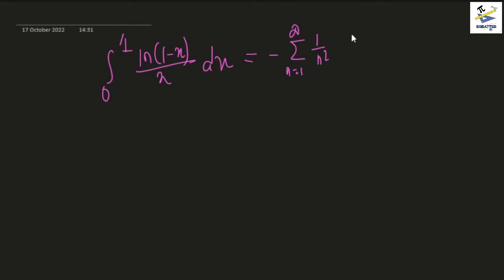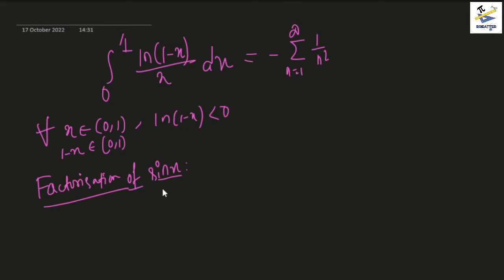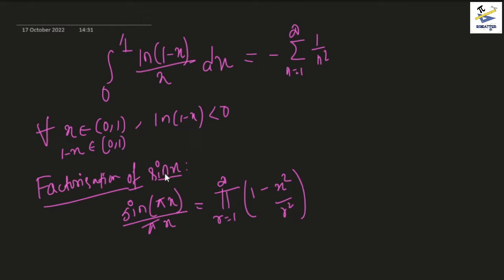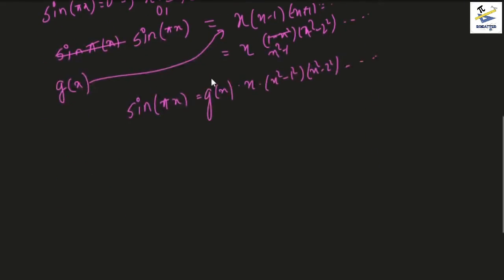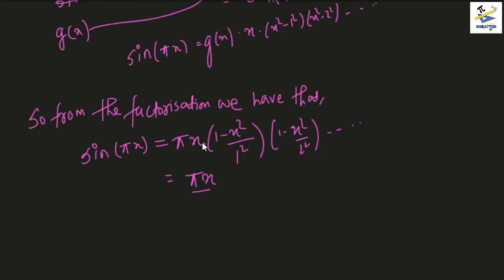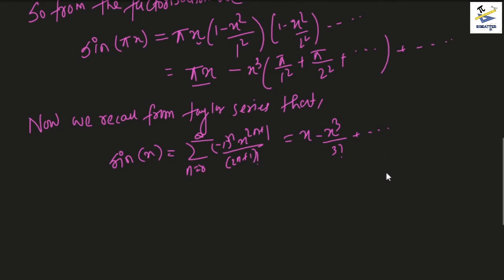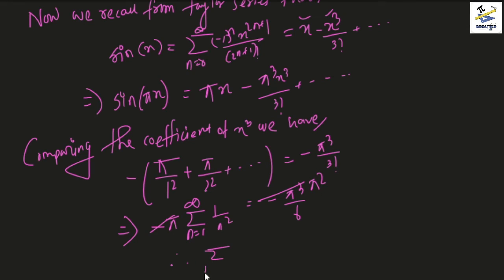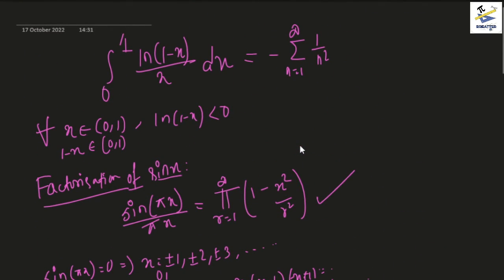Explanation of Euler infinite product - Breatter Maths